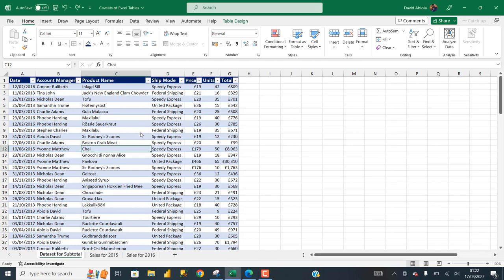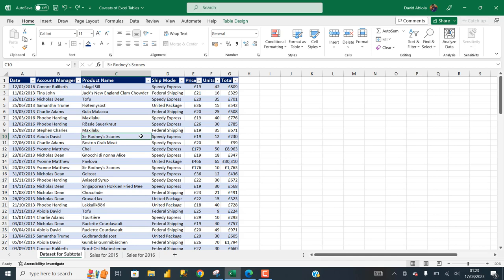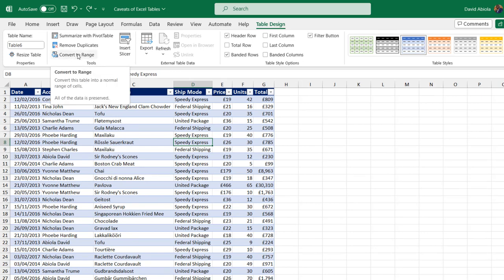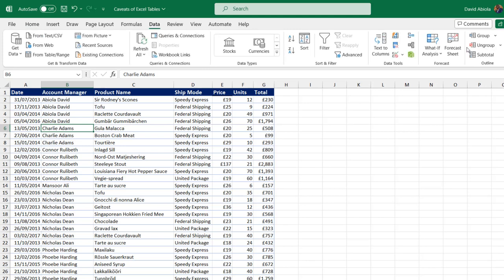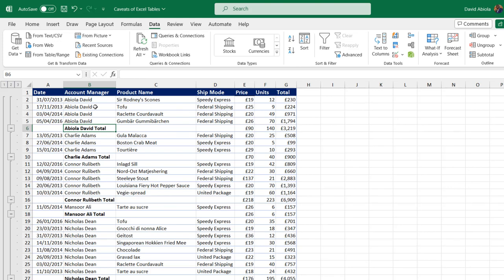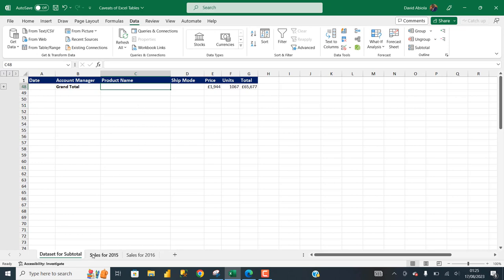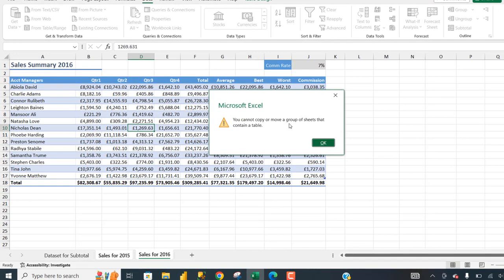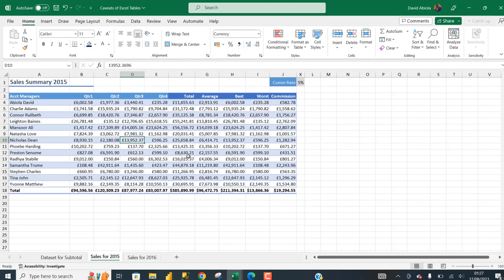Two Caveats of Excel Table and the Workarounds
In this Excel video, I show the two limitations associated with Excel Tables and provided the workarounds.